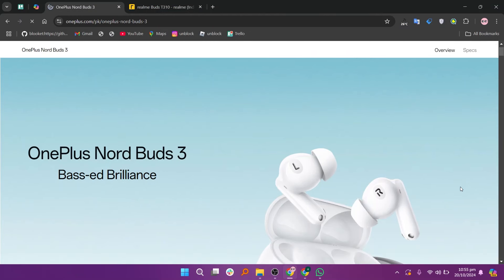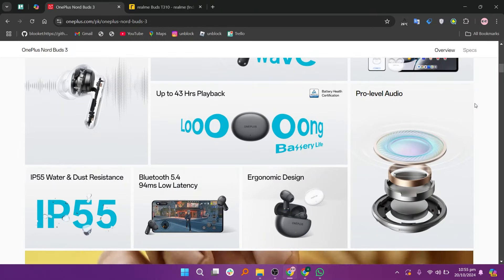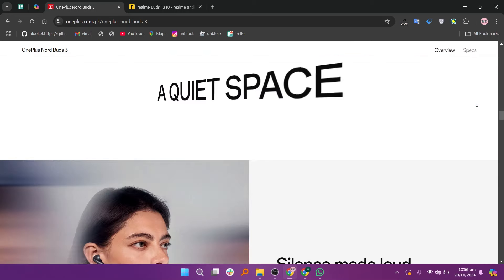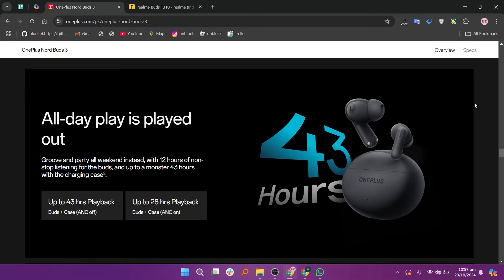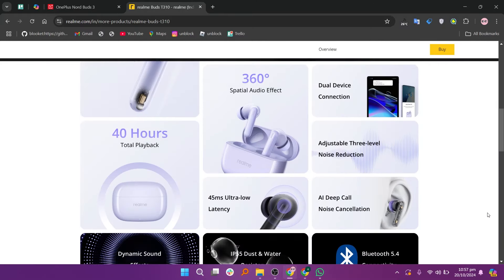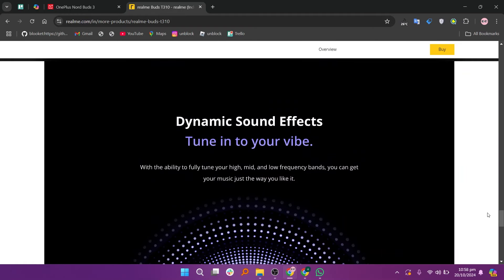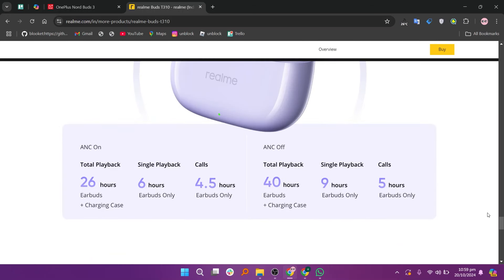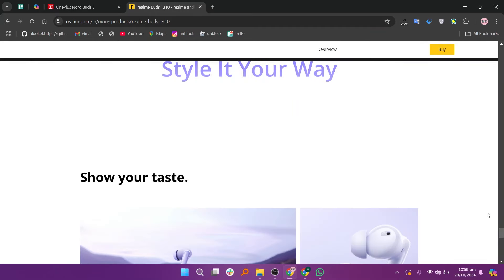SONY PS5 PRO VS PS5 SLIM WHAT S THE DIFFERENCE (2024)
In this tutorial, we'll guide you through the process of "Sony PS5 Pro VS PS5 Slim What s The Difference". We've broken it down into easy-to-follow steps to ensure you get the most out of it. this video is packed with valuable insights you won't want to miss. 🚀.  Make sure to watch until the end for all the key insights.